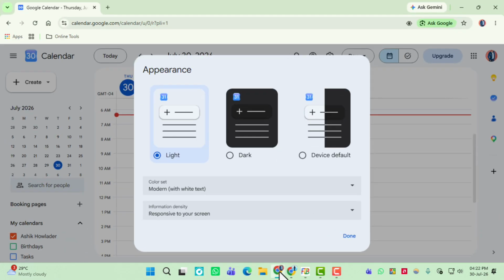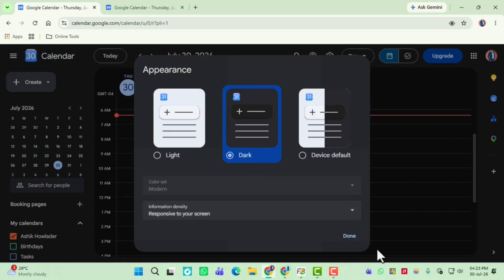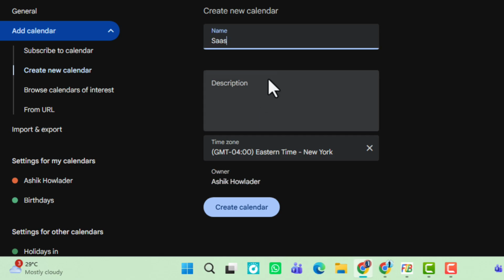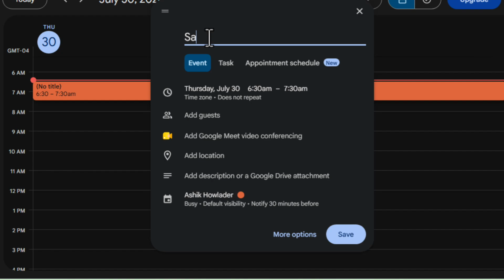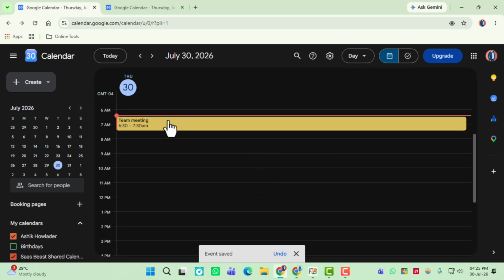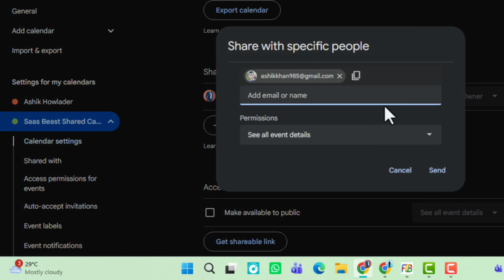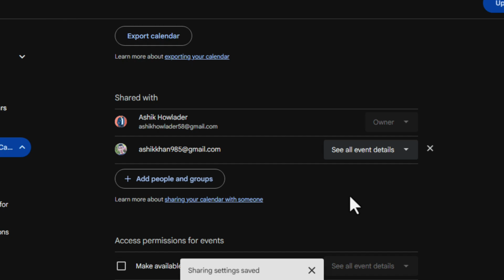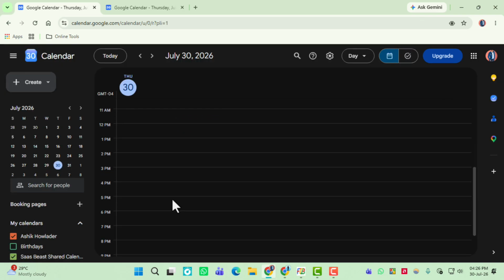How to Make a Shared Google Calendar (Step-by-Step)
Here's how to create a Google Calendar and share it with others. This step-by-step guide also covers setting permissions to control who can view or edit it.